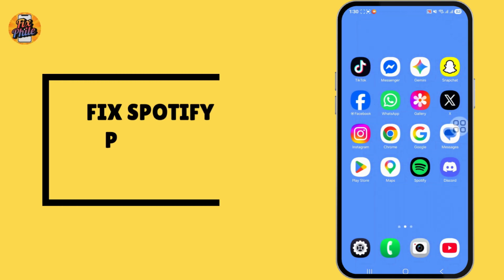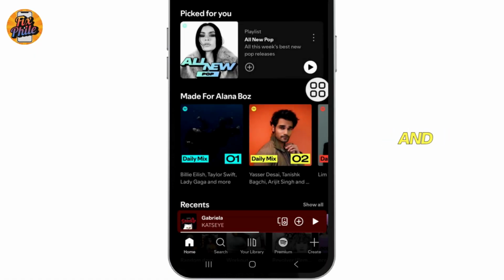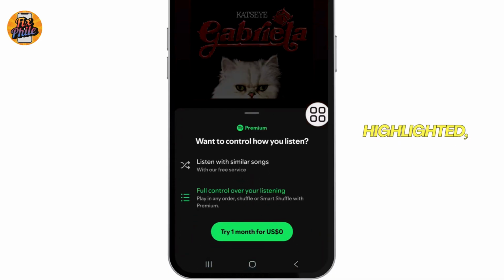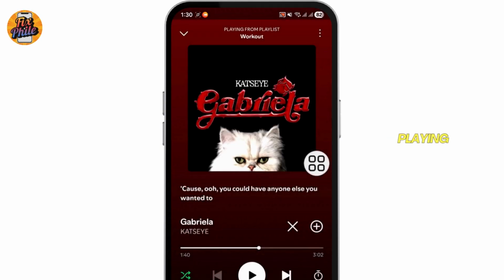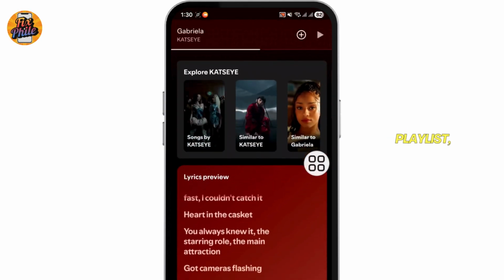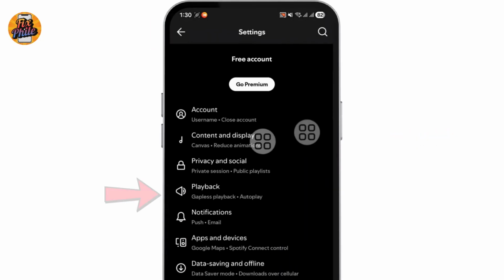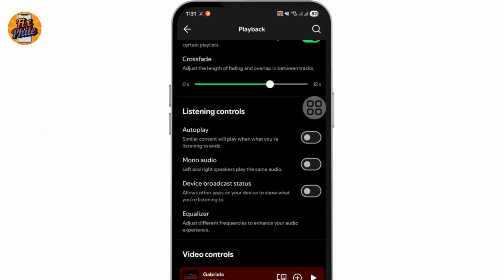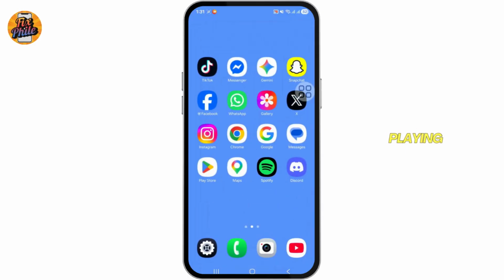Fix Spotify Playing Random Songs 2026 | Spotify Shuffle Problem Solved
Learn how to fix Spotify when it keeps playing random songs instead of the tracks you selected.

This tutorial shows how to check Shuffle settings, Smart Shuffle, autoplay options, and other playback settings to restore normal music playback.

Timestamps:
00:05 – Open Spotify Playback Settings
00:22 – Turn Off Shuffle Mode
00:40 – Disable Smart Shuffle
00:56 – Check Autoplay Settings
01:08 – Done

Spotify may play random songs because Shuffle, Smart Shuffle, Autoplay, playlist recommendations, or account settings are enabled.